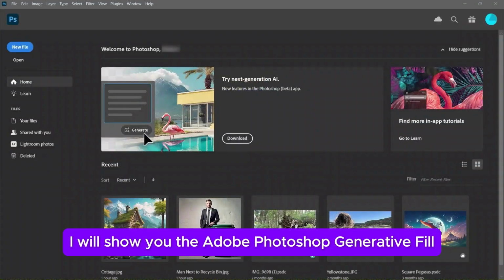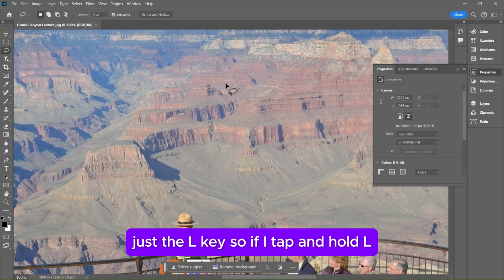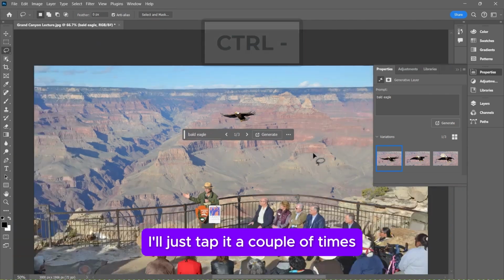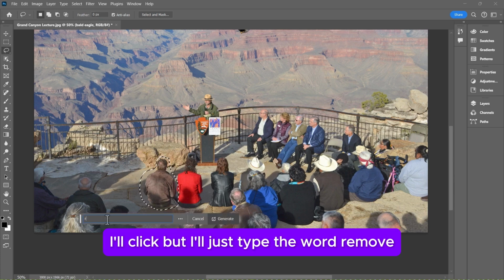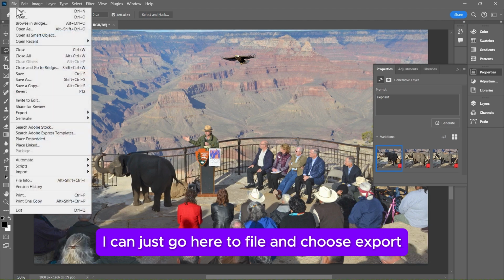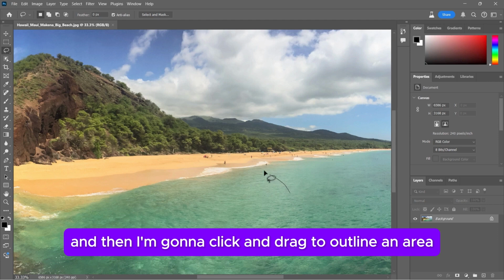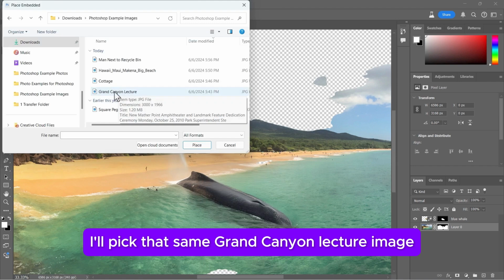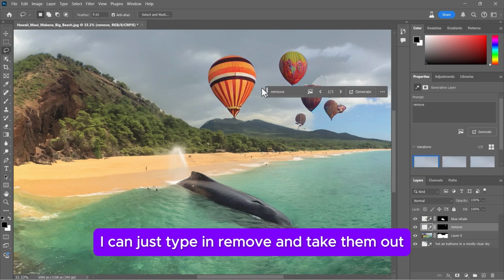AI Generative Fill Is So Powerful in Photoshop 2024 + How to get it for Free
⚠️ When downloading the file from the Drive site , you will be asked to register on their site for FREE.

Photoshop 2024 generative ai is now out of beta and available as a full release! So I’ll show you how to download and use Photoshop 2024 free. You no longer need to use photoshop beta ai 2023 to access the Adobe photoshop generative fill and generative expand features. Adobe has really lifted its game with the new photoshop AI capabilities, previously only seen in Photoshop beta 2023.

With this method of how to download photoshop 2024 free, you will need to download the adobe creative cloud app, create an adobe ID and download photoshop 2024. Make sure to cancel your subscription before the 7 days is up. Then just create another Adobe ID and start a new 7 day trial. Then just continue this indefinitely.

Later in the video I give a quick demo of how to use Adobe Photoshop ai generative fill and photoshop generative expand, so stick around until the end for that.

Learn the basics of Generative Fill that is now integrated into the Beta version of Adobe Photoshop. This technology allows you to write simple text prompts to enhance your own images directly in Photoshop. It is truly magical!

In today's video, we will surpass your country doesn't support this purchase and be able to get generative fill in Photoshop. Enjoy!

In this video you will learn:
- How to use Generative fill
- How to download Photoshop beta
- How to use Photoshop ai
- How to use Photoshop generative ai
- How to use Photoshop generative fill
- How to download Photoshop ai beta
- How to download Photoshop 2023 ai
- How to download Photoshop 2024
- Photoshop beta download
- How to use Generative ai in photoshop
- How to download Adobe photoshop beta ai
- How to use generative ai photoshop

Introduction to Generative Fill | Adobe Photoshop